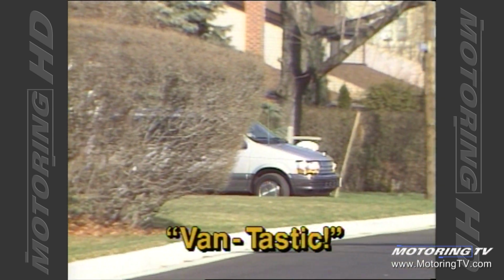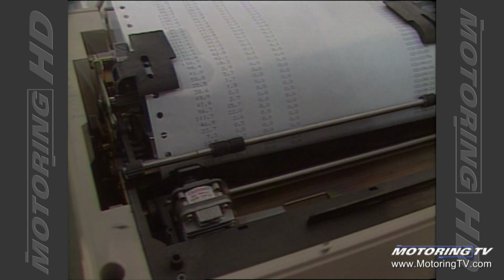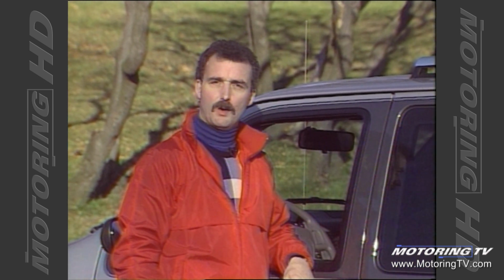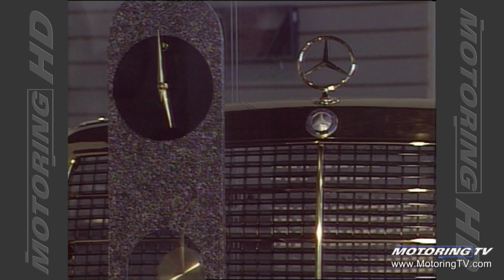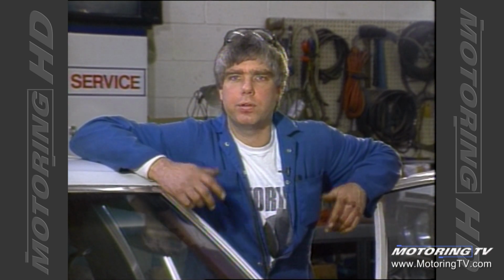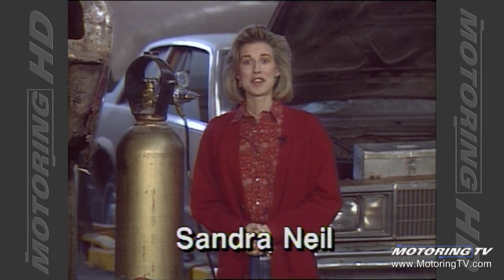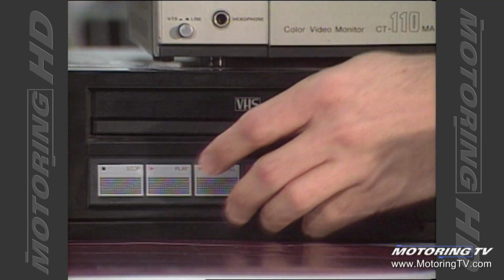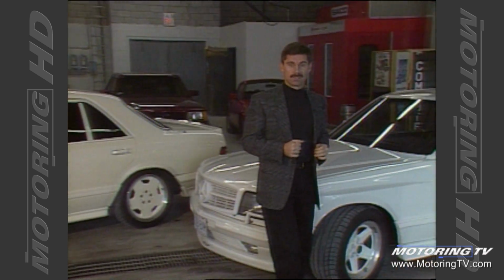Motoring TV 1991 Episode 12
- Auto studio
- Plymouth Voyager
- start aids
- European Tour.